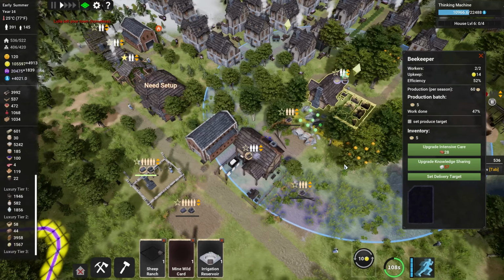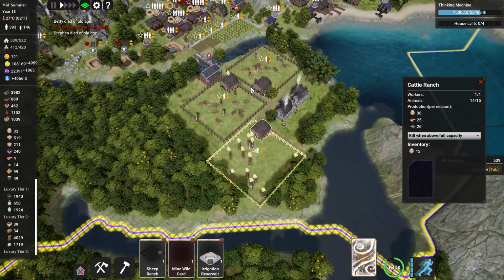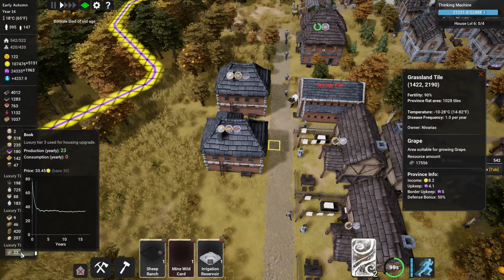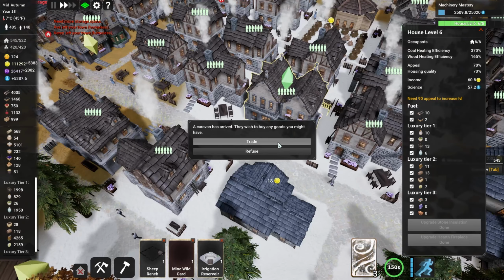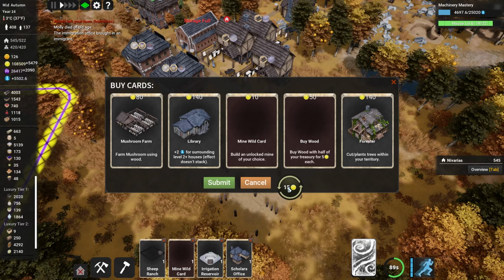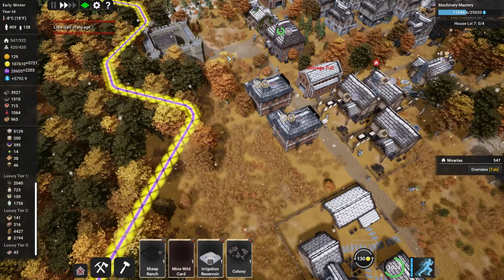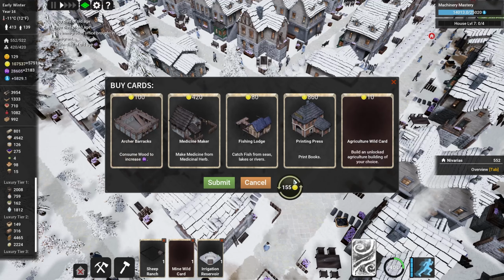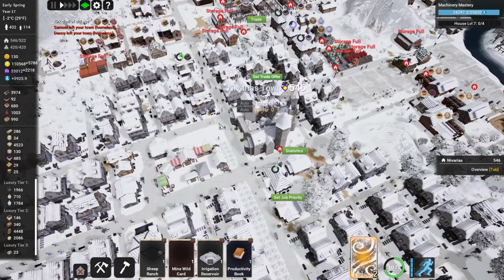Kingdoms Reborn SURVIVAL #10 MASSIVE CITY - THE END || HARD Winter Strategy Simulation City Builder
New Playthrough with a northern town - harsh winters, low fertility, constant struggle for food and fuel. Playing on HARD difficulty in this survival strategy city-builder.

In Kingdoms Reborn, you lead your people to settle in a rich vast wilderness. Inspired by Banished, Anno, and Civilization, the game features challenging resource management combined with an extensive tech tree and upgrades. With multiplayer, you can cooperate or compete in real-time with your friends in the same open world.